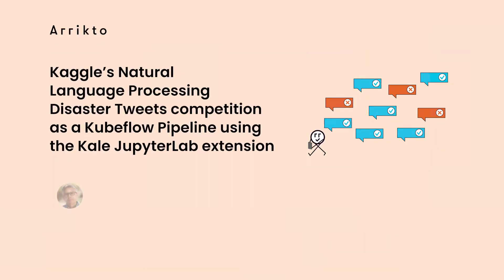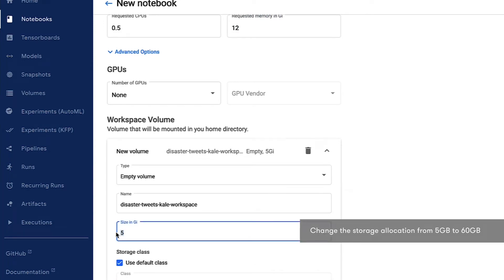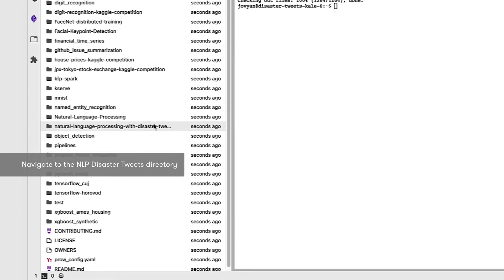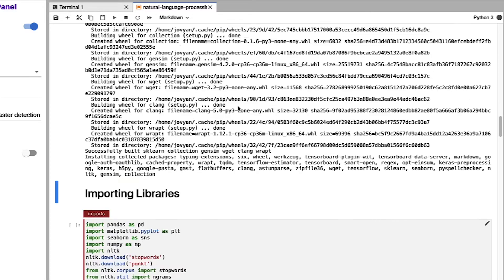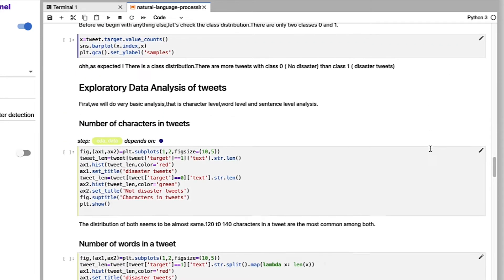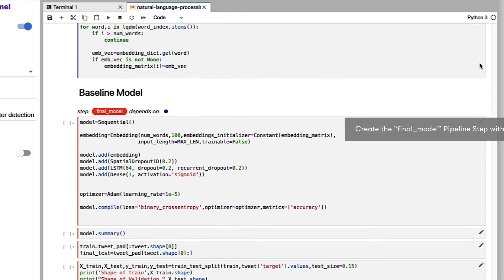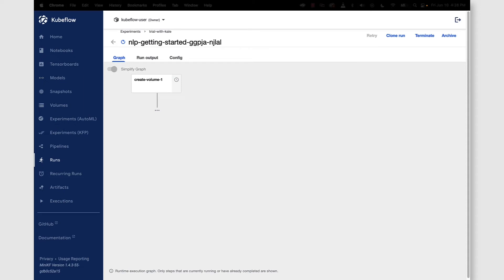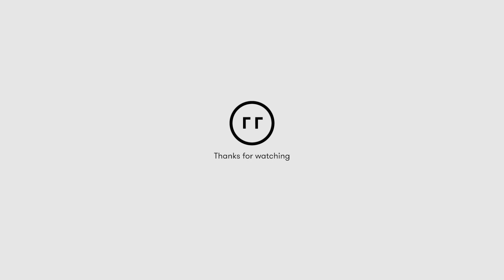Kaggle’s NLP Disaster Tweets competition as a Kubeflow Pipeline using the Kale JupyterLab Extension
In this short video, Jimmy Guerrero (VP of Developer Relations) walks you through a notebook that turns Kaggle's NLP Disaster Tweets competition into a Kubeflow Pipeline using the Kale JupyterLab extension.